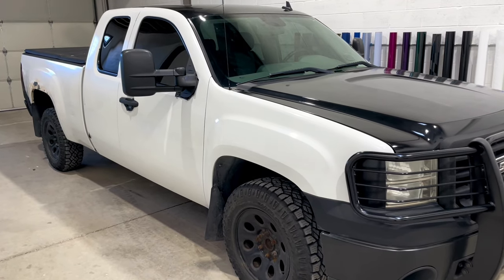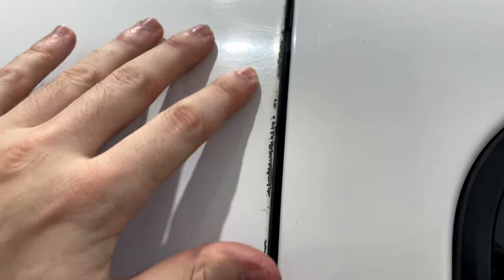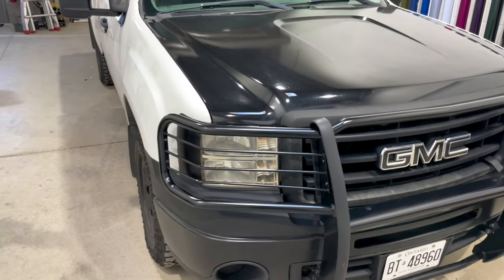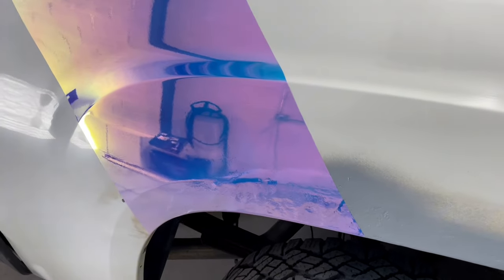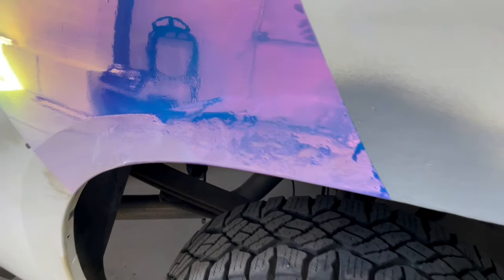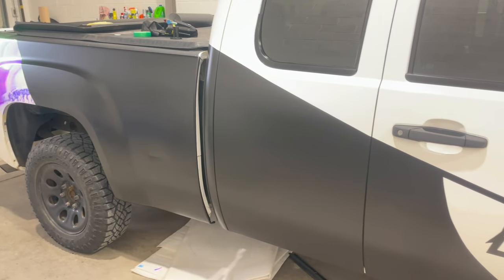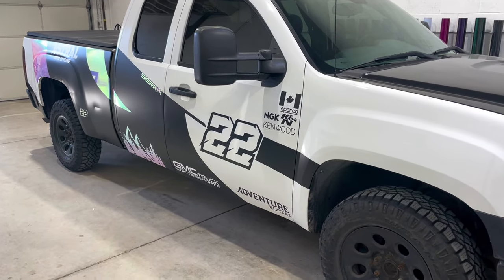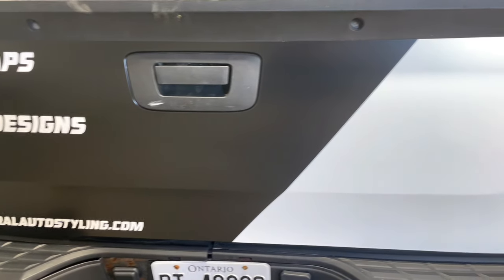How to Vinyl Wrap a Pickup Truck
Wrapping your truck at home? This video will give you some tips on how to design a custom vinyl wrap for your truck and install it without any commercial or expensive equipment.